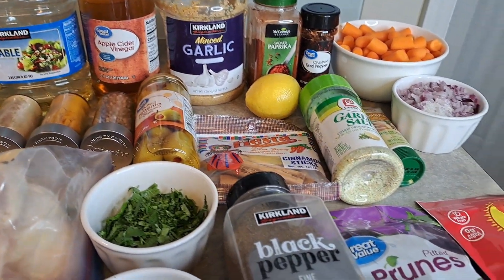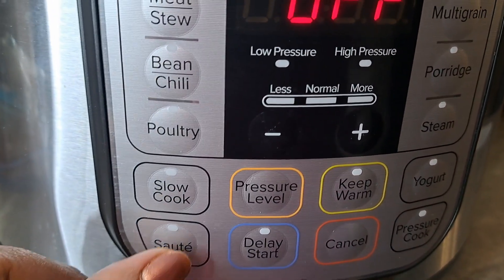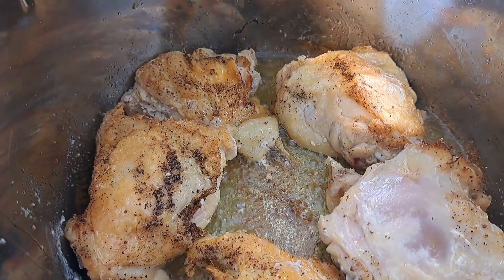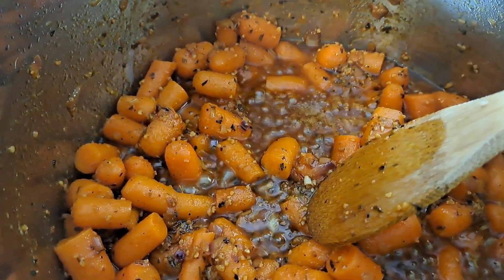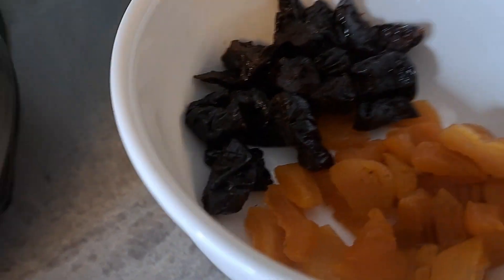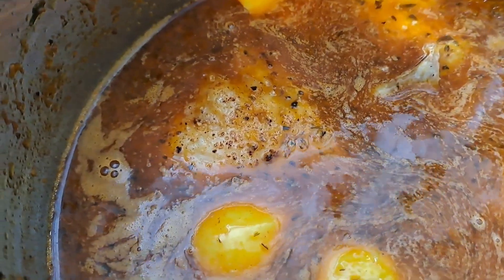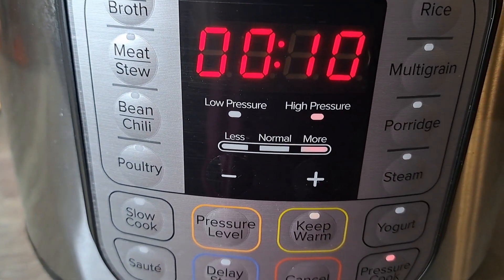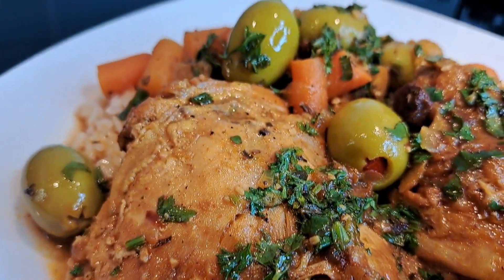Instant Pot Moroccan Chicken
Instant Pot Moroccan Chicken is an amazing, flavorful and delicious dish that your family will absolutely love!